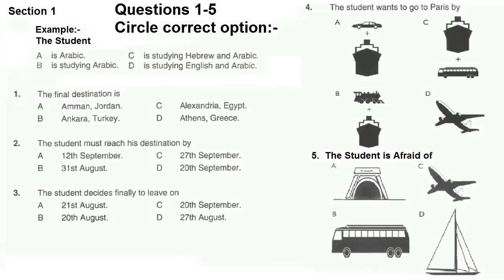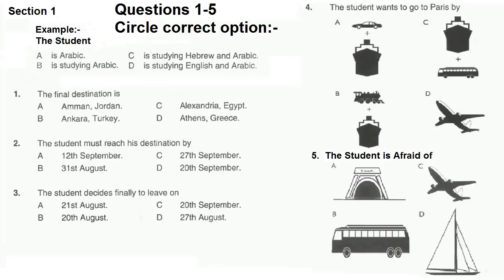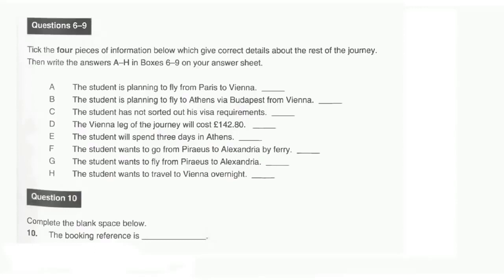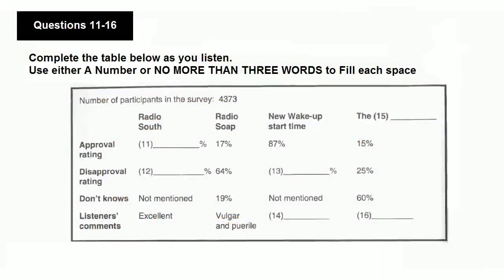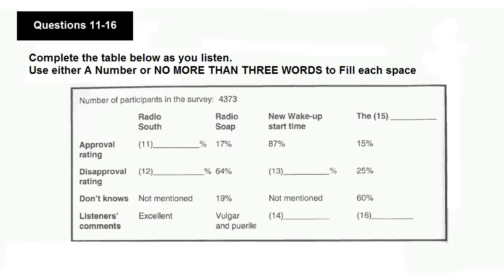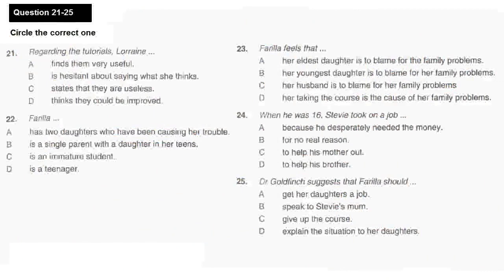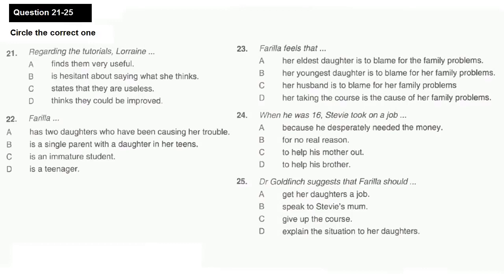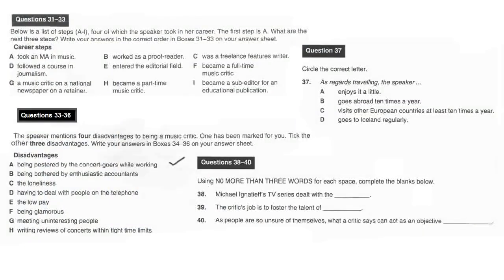💕NEW IELTS Listening 2019 With Answer | Part-05 | British Council | IDP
British Council IELTS Listening 2019 Practice Test With Answer